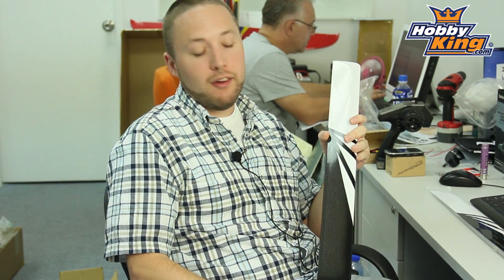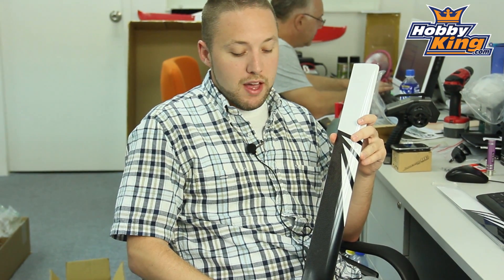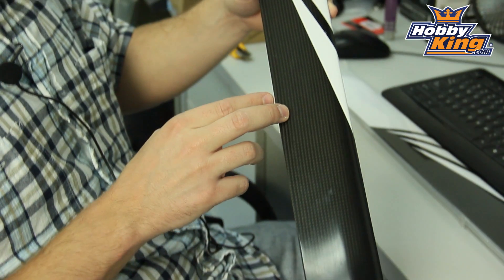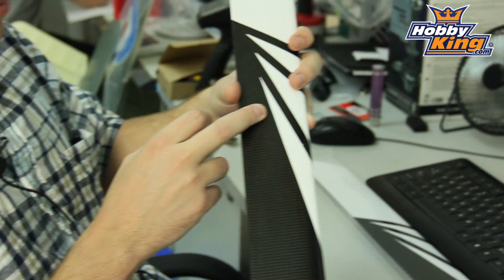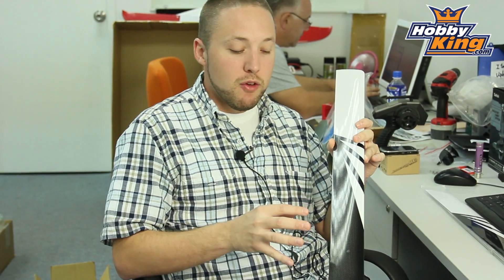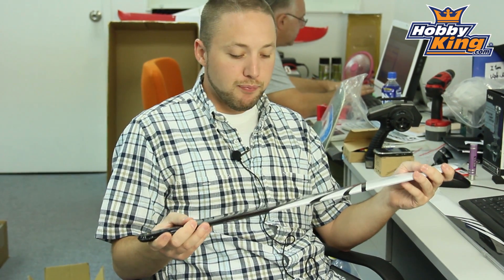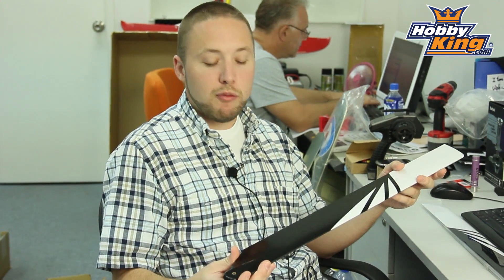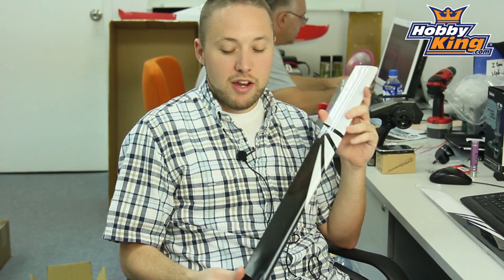Heli blades - HobbyKing Daily Video